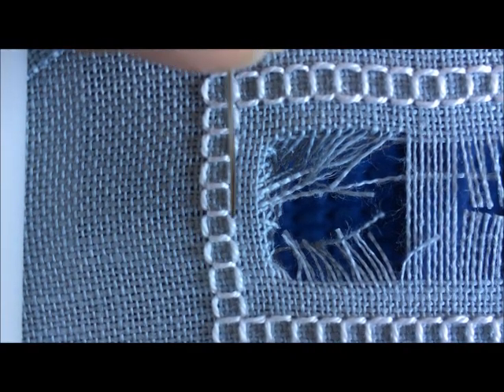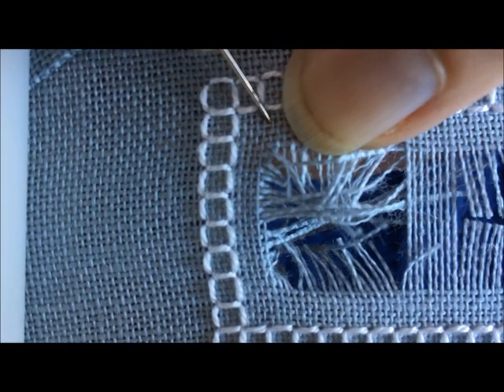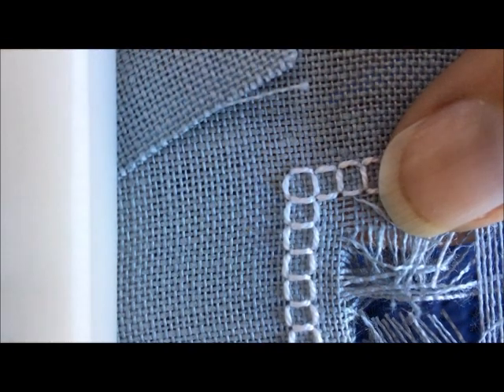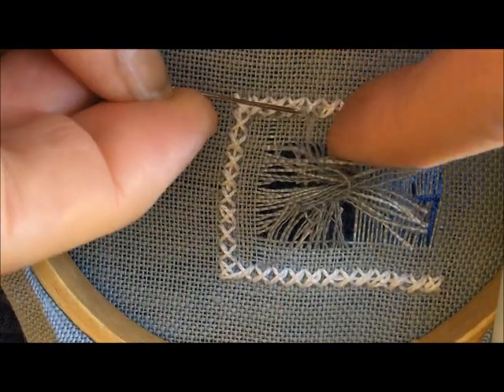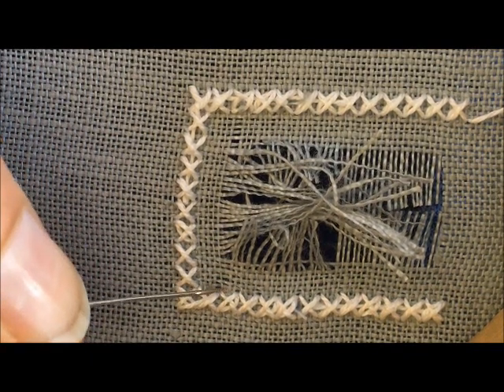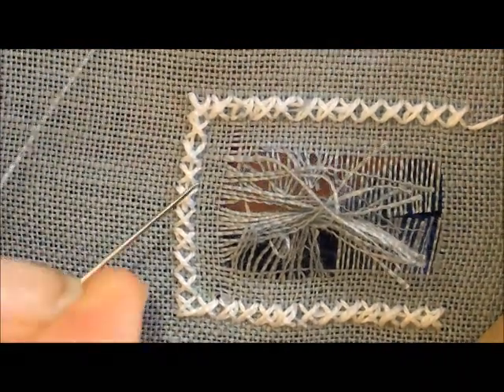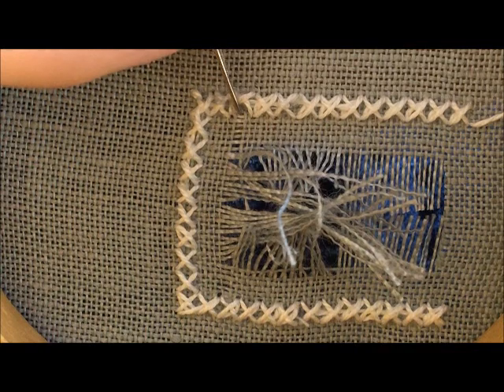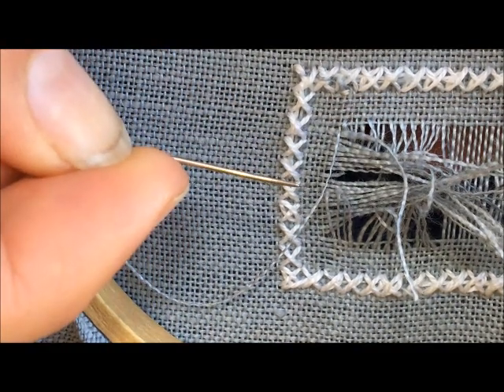Repairing a cut fabric thread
Oh no! I've cut the wrong fabric thread! Learn how to repair a mistakenly cut fabric thread in drawn thread embroidery